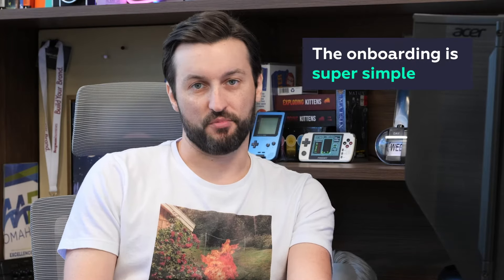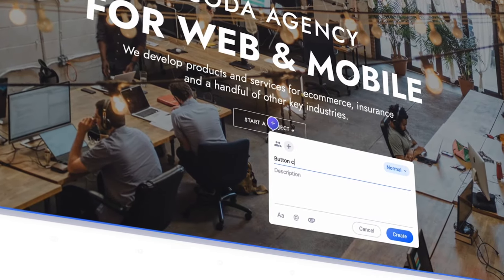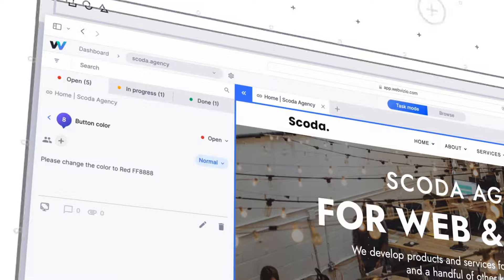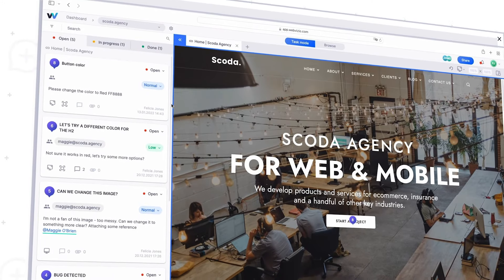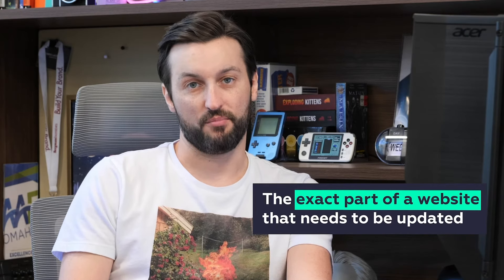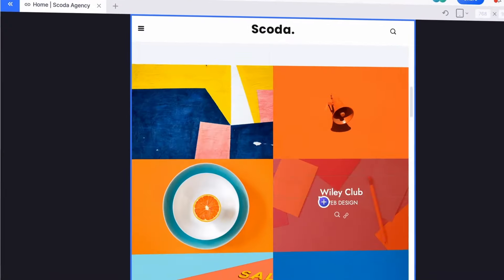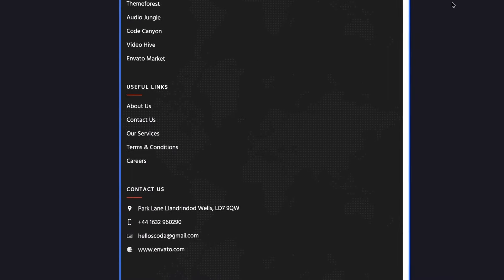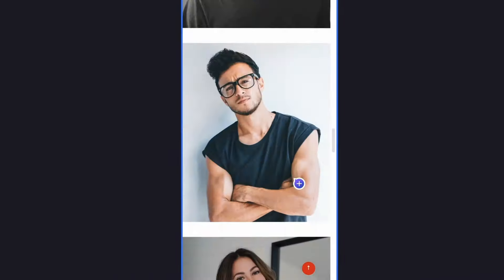Agencies 💗 Webvizio. Forget missed web dev feedback and revisions, confusing comments, & lost tasks!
Discover how Webvizio, a web agency tool for web development tasks and website reviews, has effectively helped numerous customers manage their web projects and eliminate miscommunications.